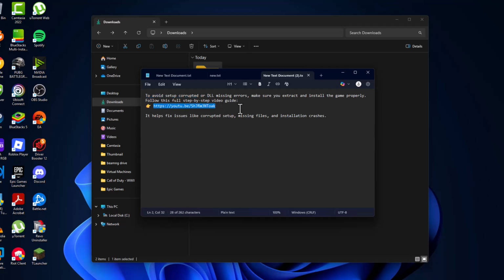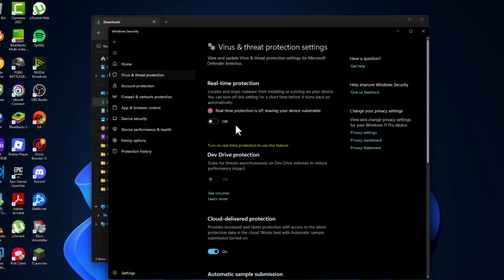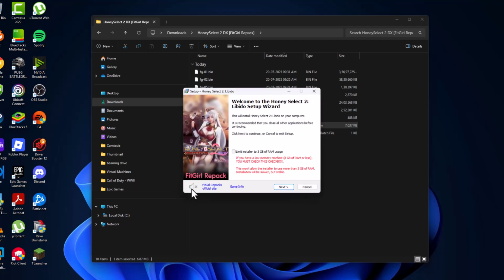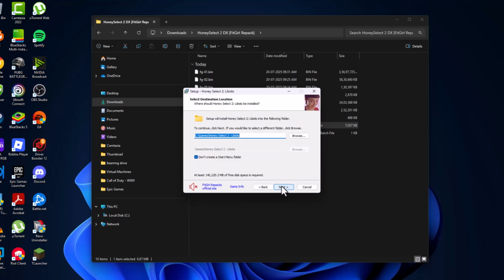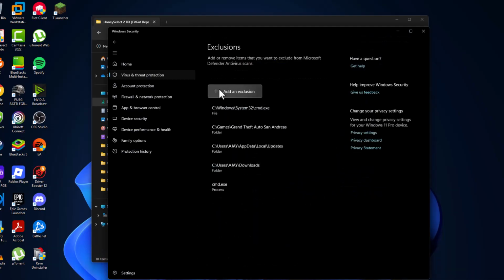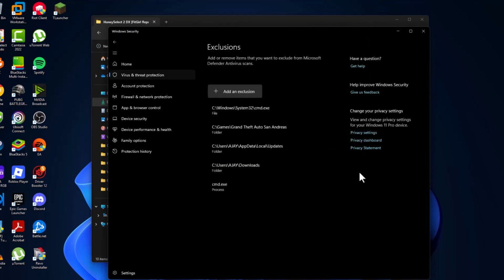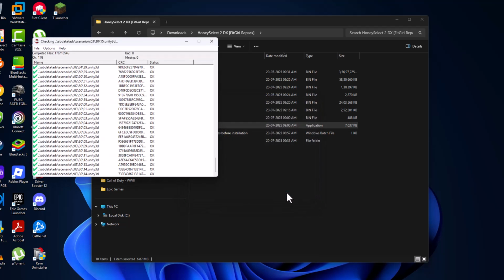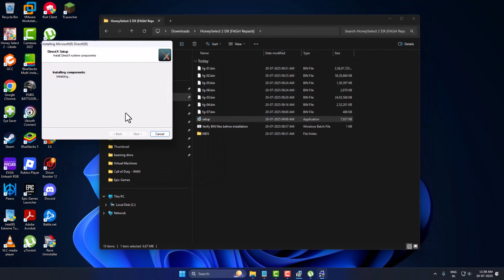FitGirl Game Install 2025 ✅ | Full Tutorial with Zero Errors (Works on All Games)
This is the ultimate 2025 guide to installing any FitGirl Repack game without errors! Whether it's installation crashes, missing DLLs, or launch issues, this tutorial works for all FitGirl games — guaranteed. Follow every step carefully for a 100% successful game launch. Works on Windows 10 & 11. Perfect for beginners and experienced gamers alike. Stay till the end to avoid all common errors!

00:00 How to